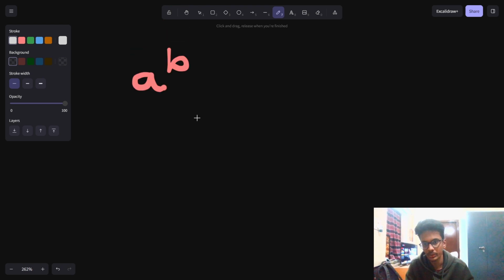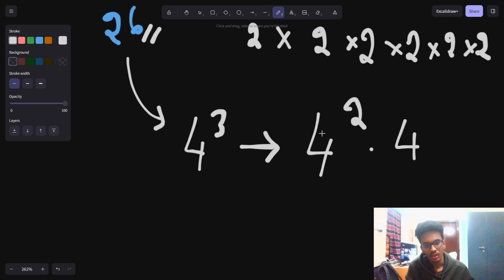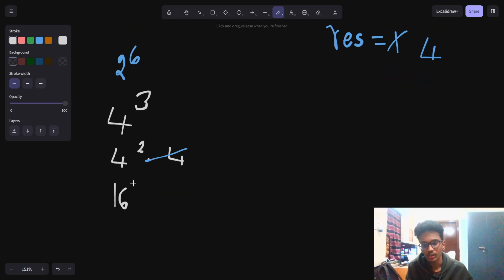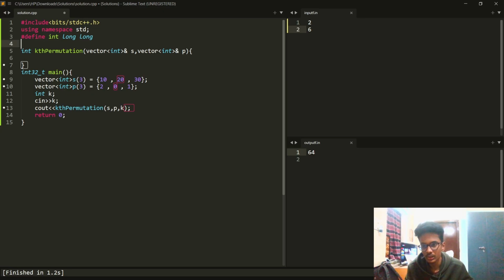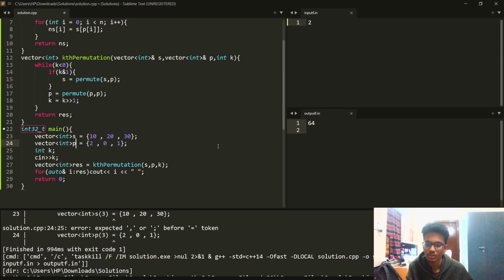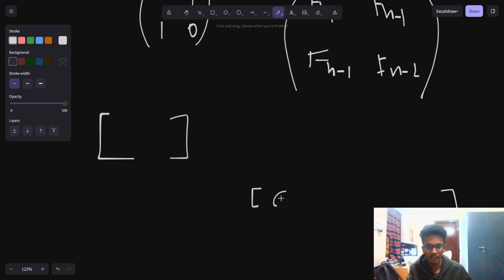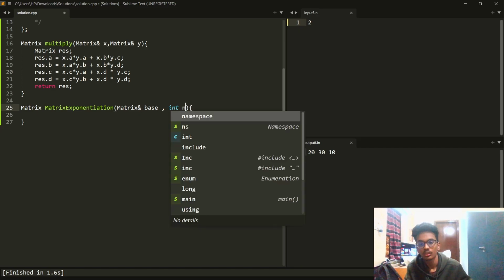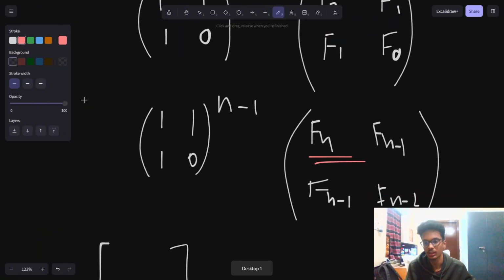Binary Exponentiation MASTERCLASS 🔥 |Permutations^k, Matrix Expo & Fibonacci in O(log n)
Master binary exponentiation like never before! 🚀
In this ultimate tutorial, I explain everything from the basics to the deepest applications of fast exponentiation, including modular exponentiation, applying permutations k times, matrix exponentiation, and even computing Fibonacci numbers in O(log n) using matrix power!

If you're preparing for Codeforces, AtCoder, LeetCode, ICPC, Google Kickstart, or want to upgrade your DSA fundamentals, this is the only video you need.
As a Codeforces Expert, I’ve crafted the cleanest and most intuitive explanation out there — no fluff, just pure understanding.